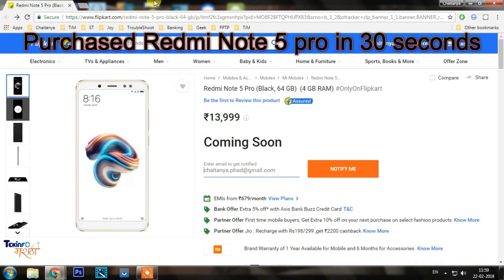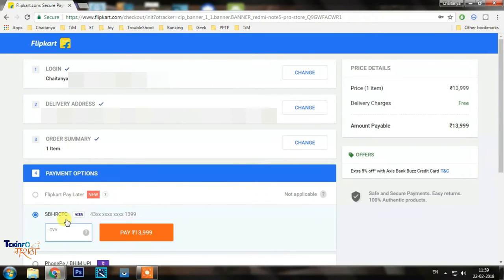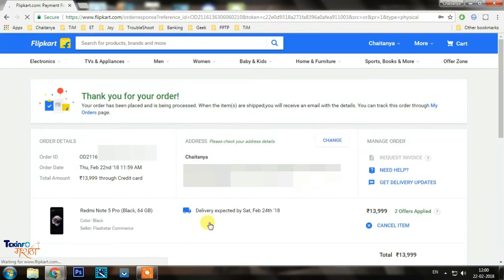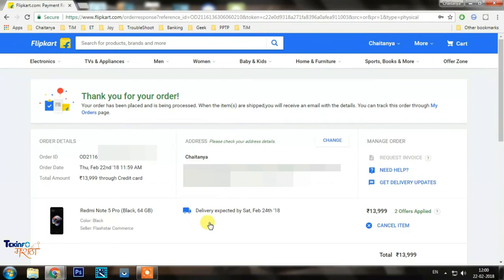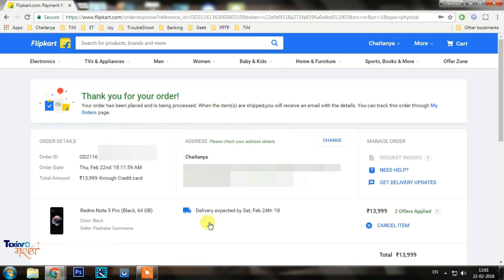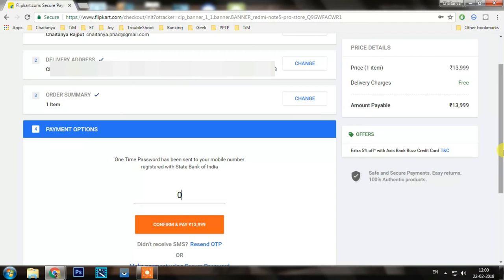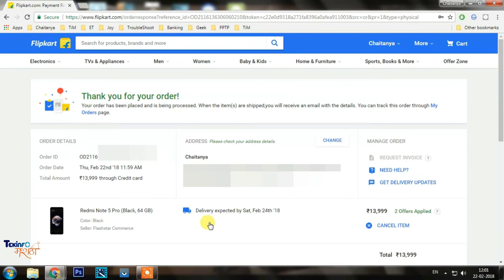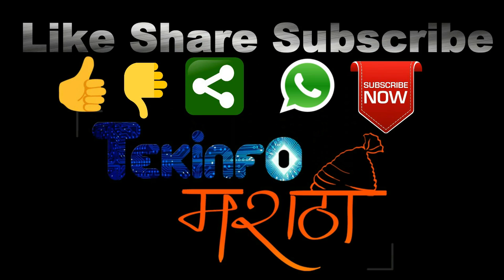How to buy Redmi Note 5 Pro in 30 Seconds| Flipkart Flash sale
Specs & Best Buy

Google Tez. Make your 1st payment n get ₹51!

Watch the video if you find it useful do this 👇🏼
【 Share✳ the video link  so others can be benefited】
TekInfo Marathi